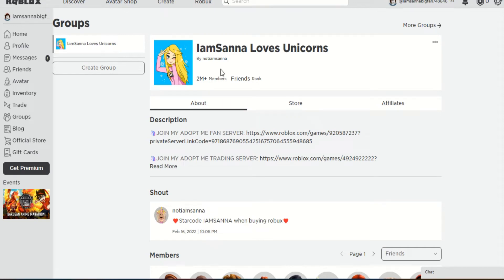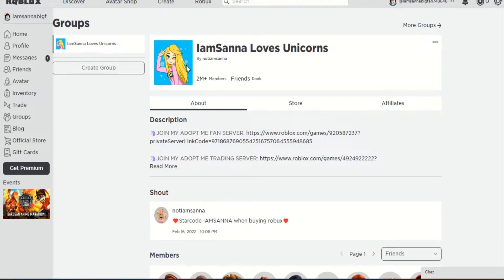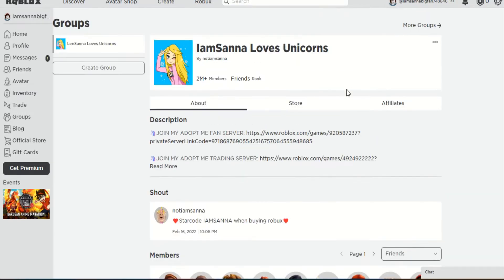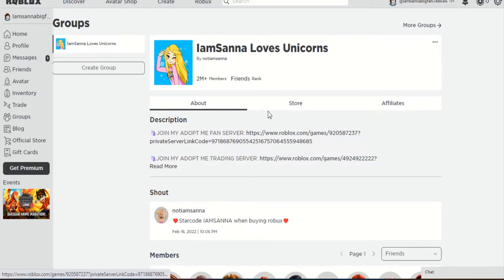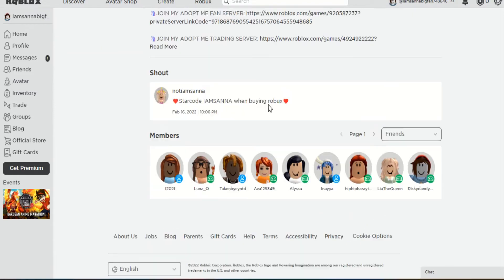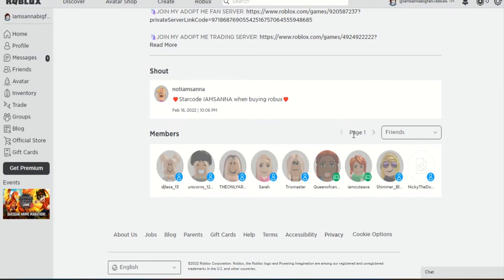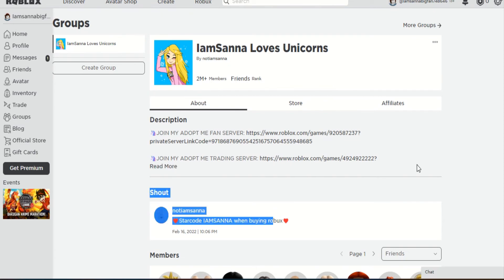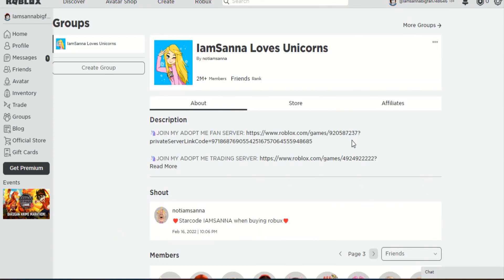I have Another Announcement To Share With You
This Is A Little Announcement To Say Which Group I Will Be Doing Next And That Group Is IamSanna Loves Unicorns
So Here Is The Link👇🏻
So Go And Join TheIamSanna Loves Unicorns For A Chance To Be Followed